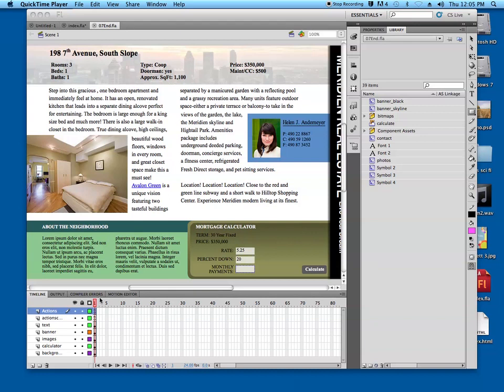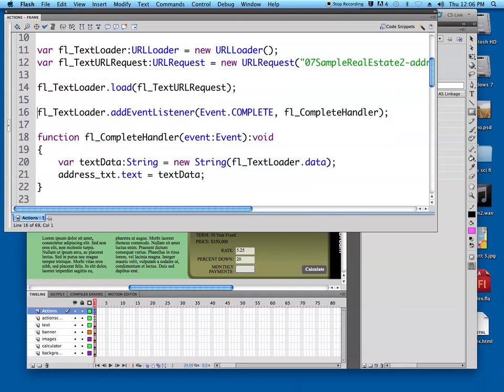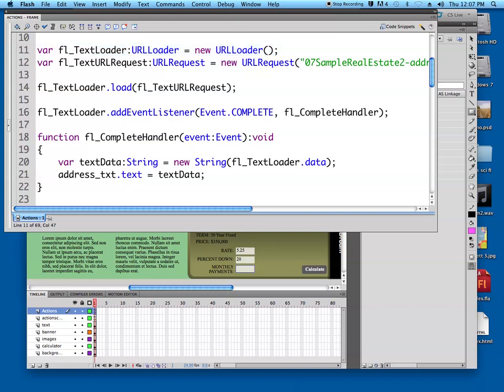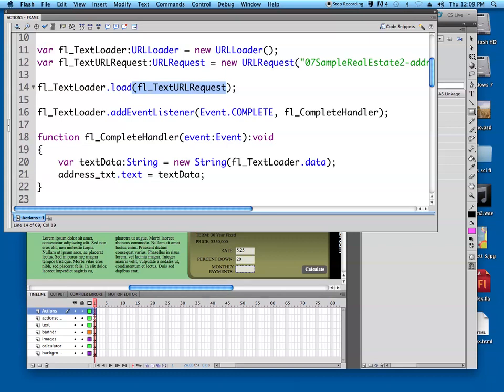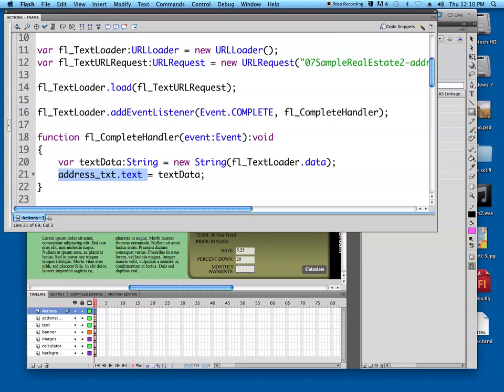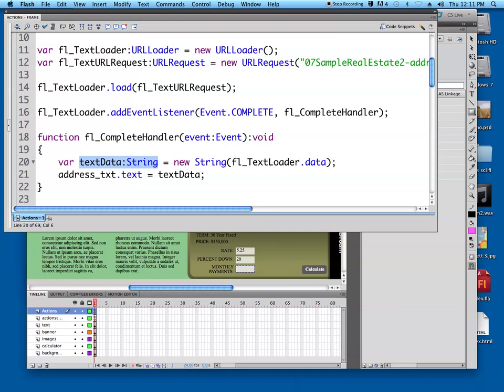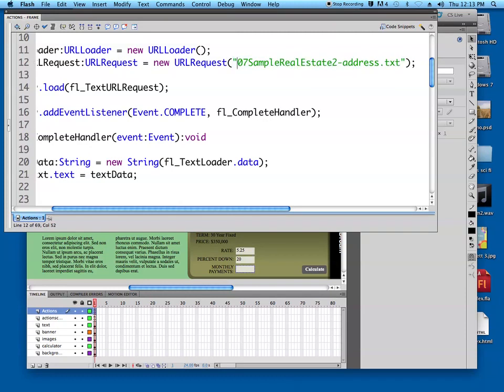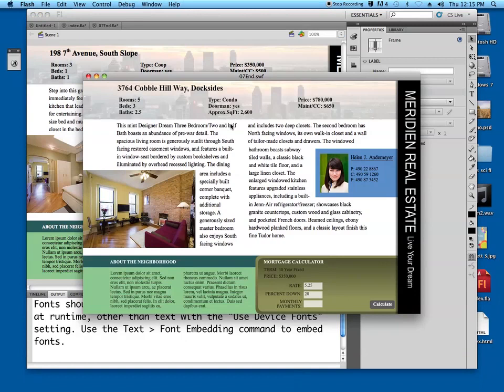DIG2000 Chap07 Loader Lecture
DIG2000 Chap07 Lecture on how Loaders work in ActionScript 3